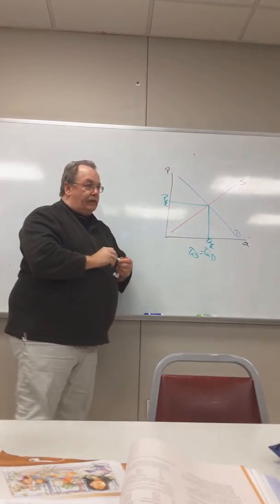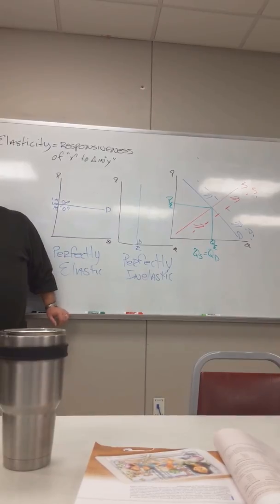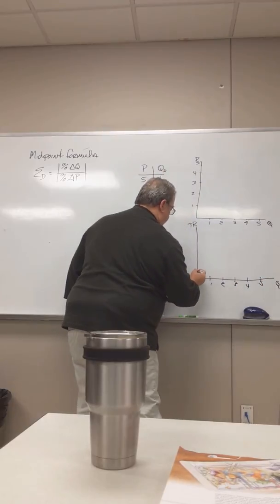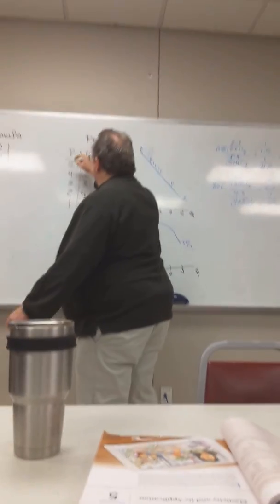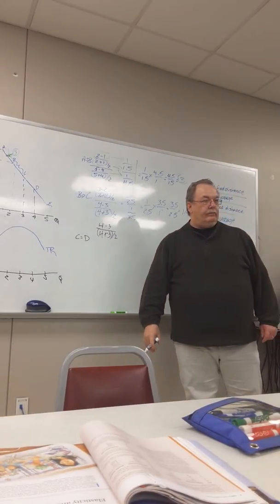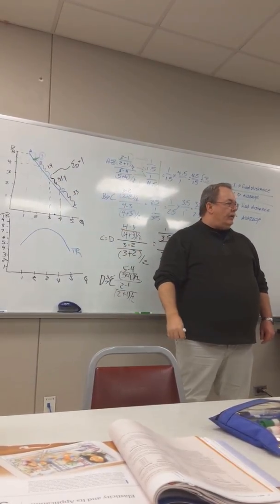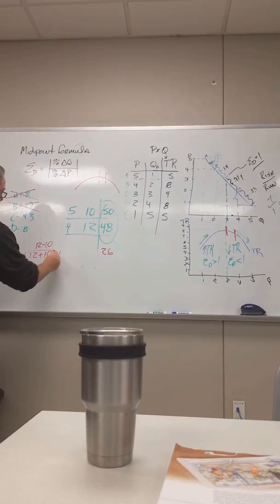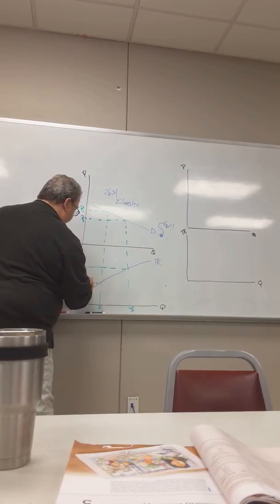Chapter Five Part One